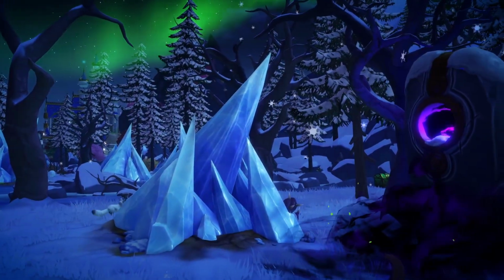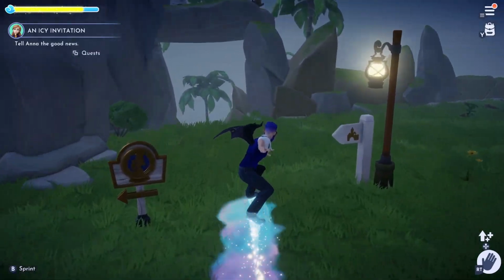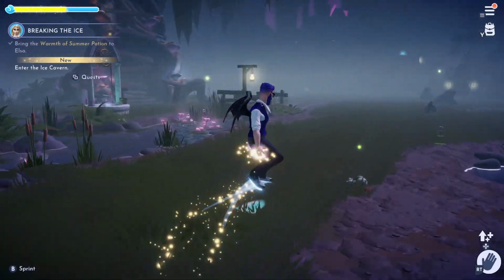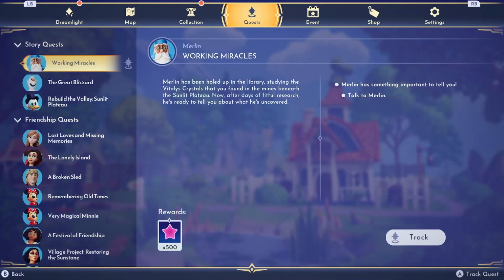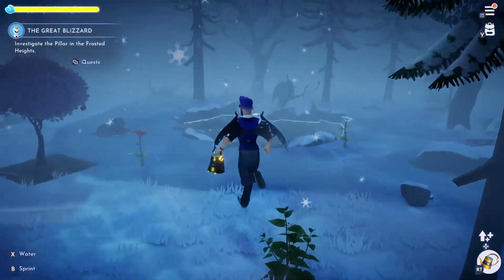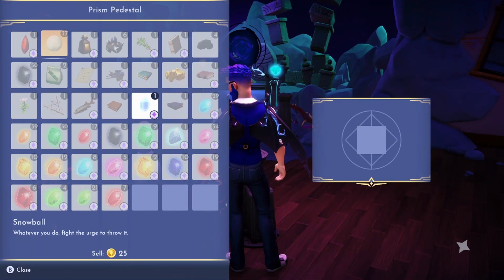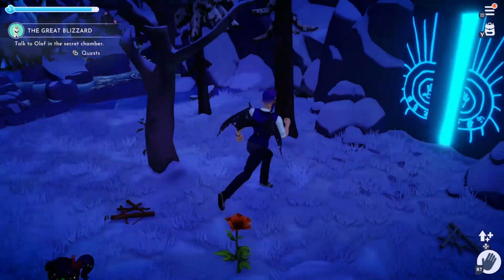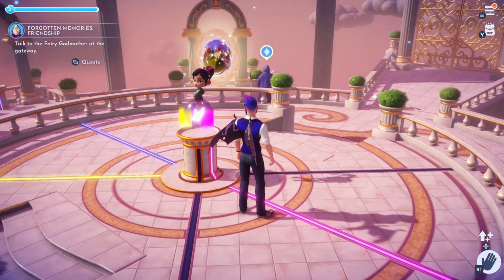It's Getting A Bit ICY!!! Disney Novice Plays Dreamlight Valley (Ep 7)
Disney Dreamlight Valley is a hybrid between a life-sim and an adventure game rich with quests, exploration, and engaging activities similar to Animal Crossing!

This is a brand-new game that is still in early release and available on multiple platforms including the switch! The game is very similar to other cosy games such as Animal Crossing New Horizons and Stardew Valley. There are plenty of things to do and some great quest lines with your favourite disney characters!